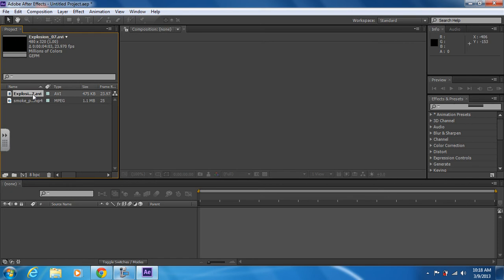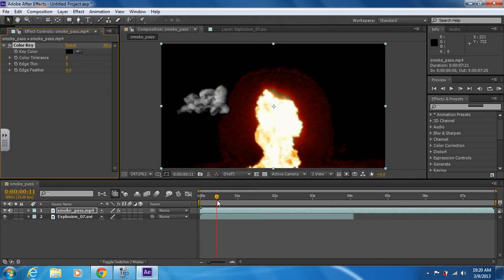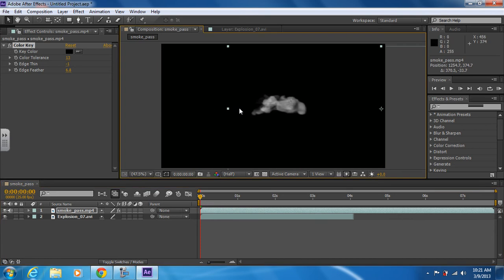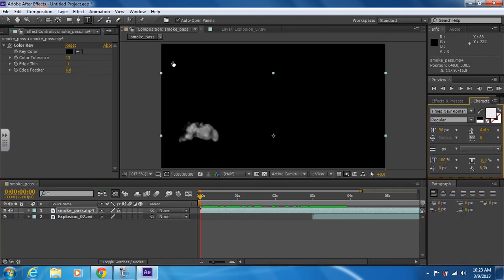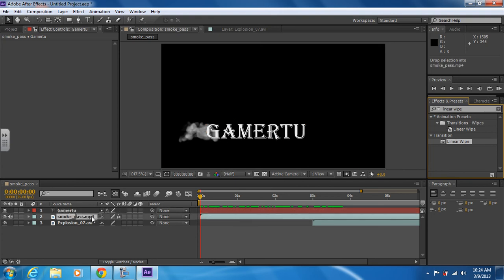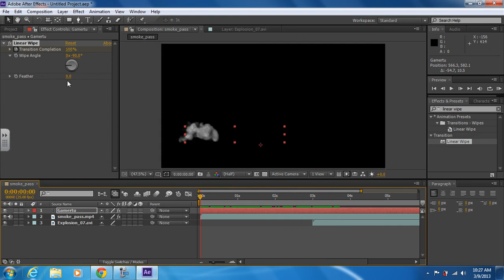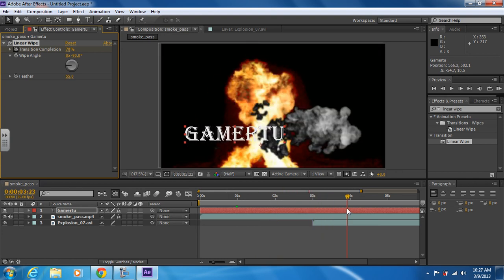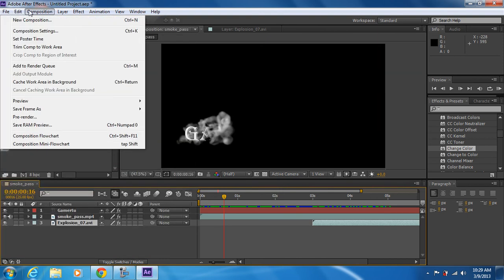Adobe After effects intro tutorial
Smoke pass file^
Explosion file^